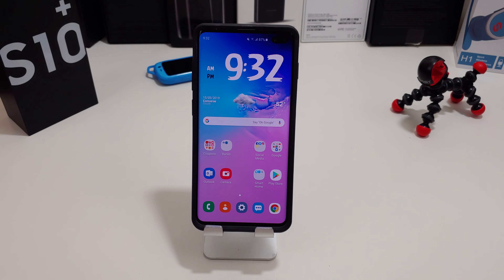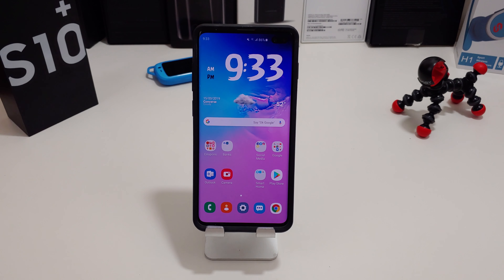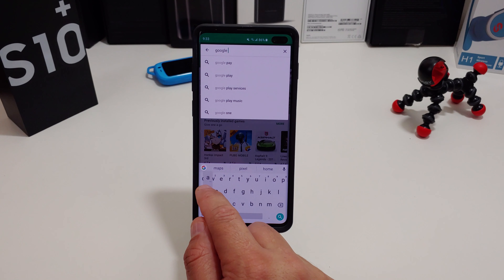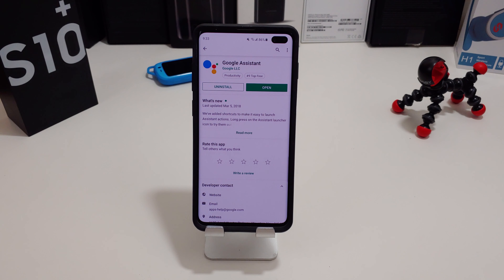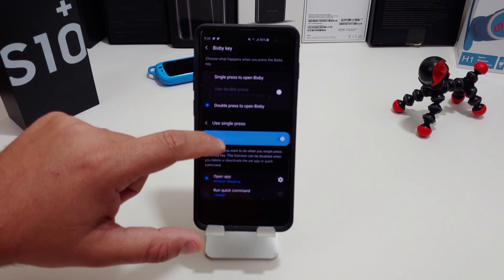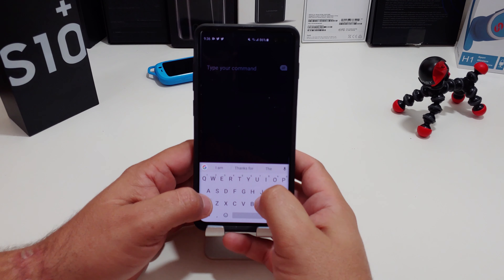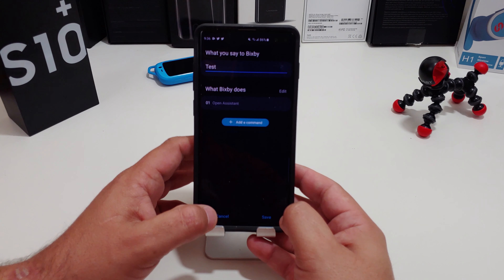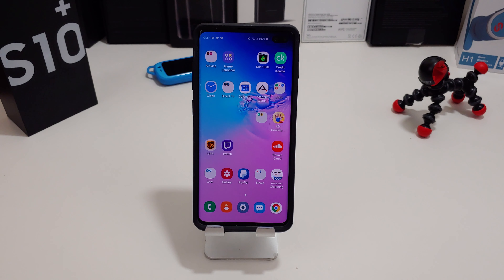How To Remap Bixby To Google Assistant On The Samsung Galaxy S10+ (NO NEED FOR 3RD PARTY APK)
We can finally remap the Bixby button on the Galaxy S10 plus, S10 , S10e and all ONE UI  running phones to run what ever app we want even the Google Assistant. You don't need to download or use a 3rd party application or APK with these steps.